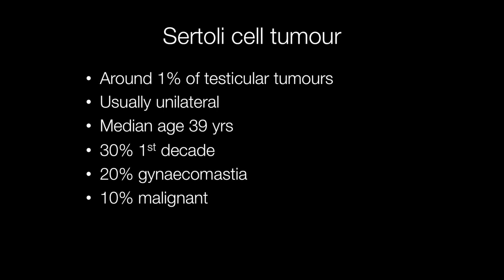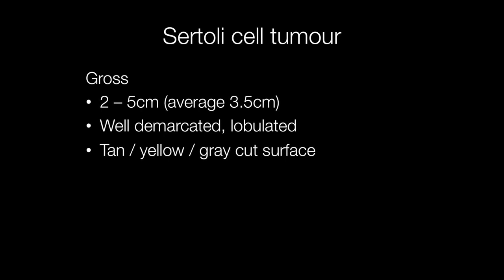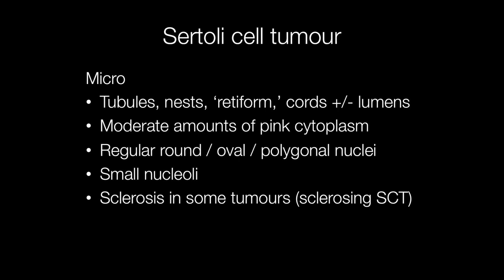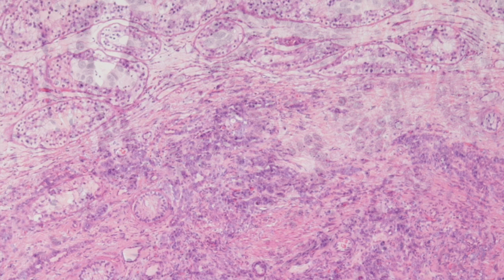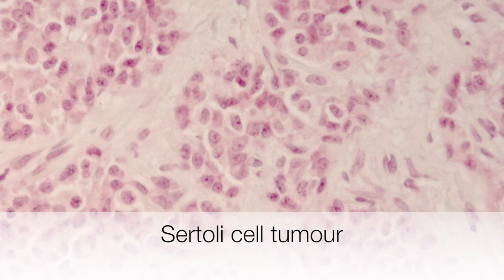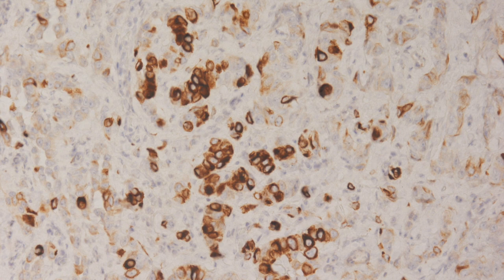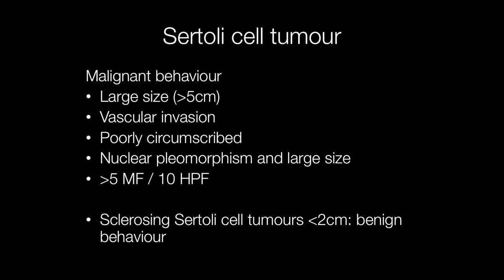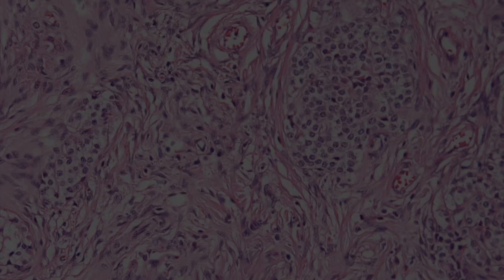Sertoli Cell Tumour of the Testis - Pathology mini tutorial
What are Sertoli cell tumours? How do Sertoli cell tumours behave and what are the pathological features of Sertoli cell tumours?